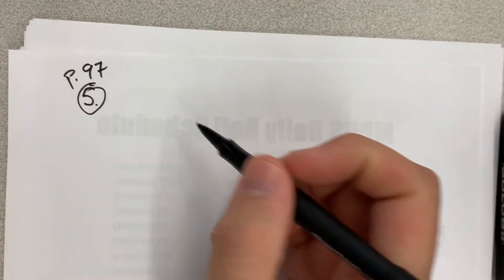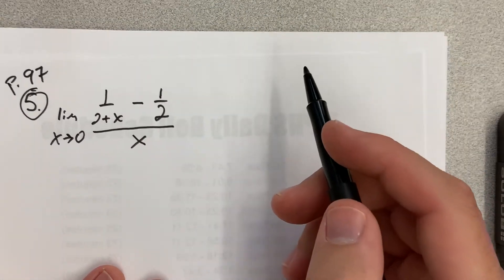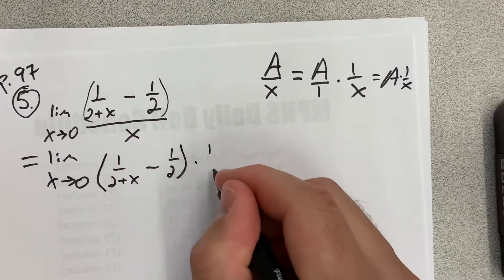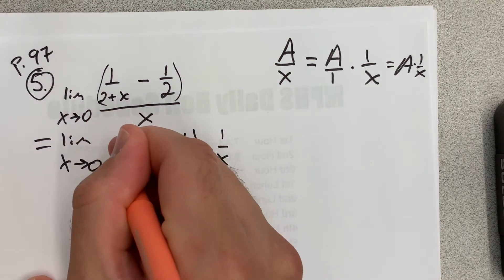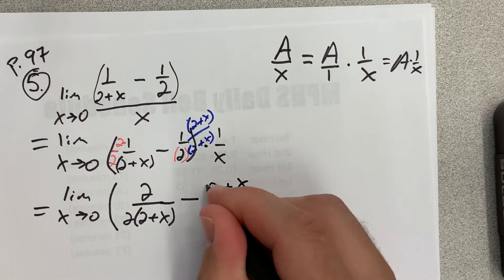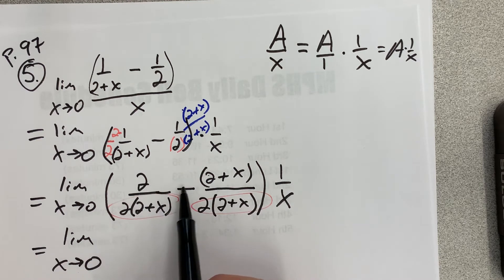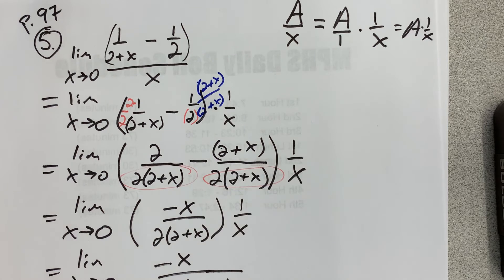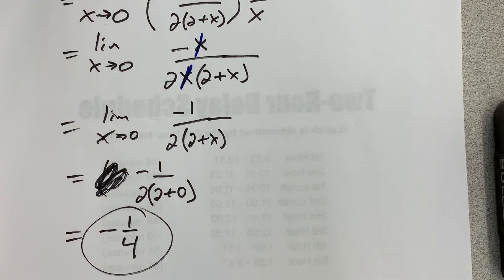AP calculus - p. 97 - #5